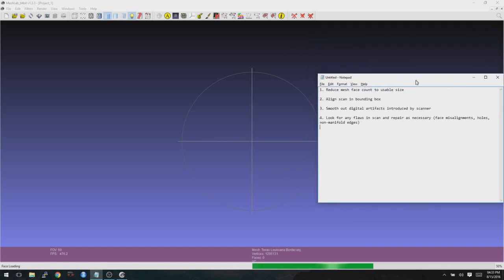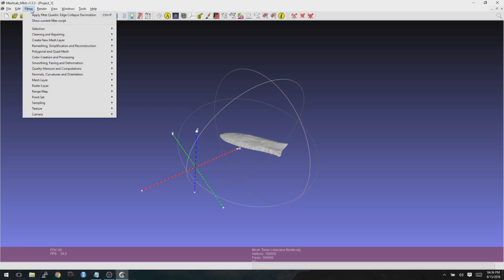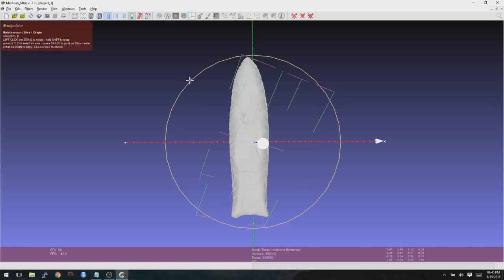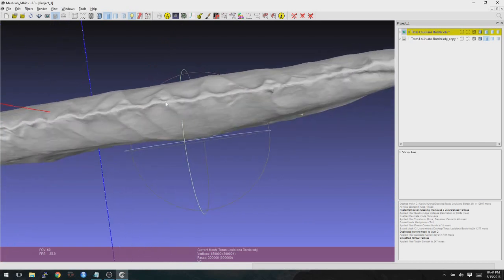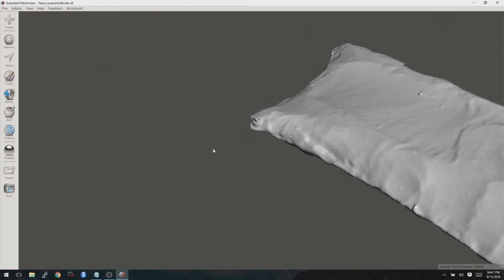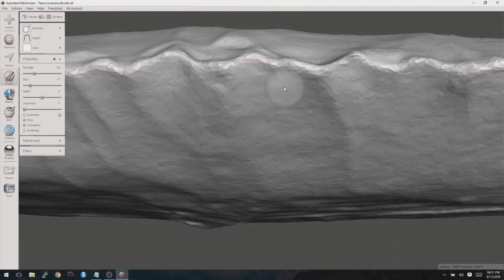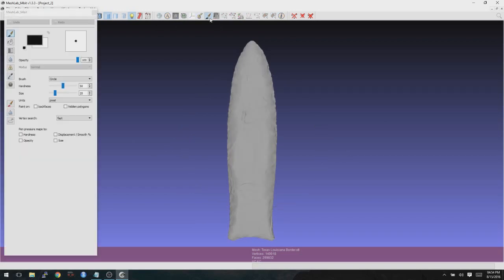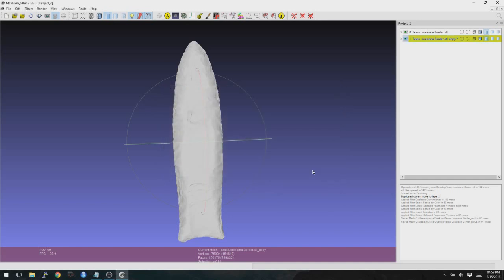GLiMR preparation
Steps needed to get a 3D scan ready for analysis in the GLiMR morphometrics package.

Two additional steps to get both side to be oriented properly:

In meshlab after splitting a projectile point you will have an "up side" (think of a dome) and a "down side" (think of a bowl). The down side will need to have it's Z dimension inverted for proper analysis in GLiMR. To do this is a two step process.

Step 1: Select the "Bowl" layer in the layers manager. Go to filters -- Normals, Curvature, and Orientation -- Invert Faces Orientation. Make sure "Force Flip" is checked and click OK.

Step 2:  Go to filters -- Normals, Curvature, and Orientation --Transform: Flip and/or swap axis. Check "Flip Z axis", then click Apply.